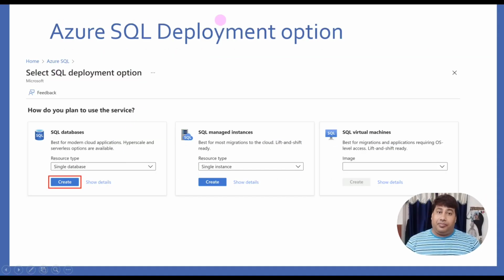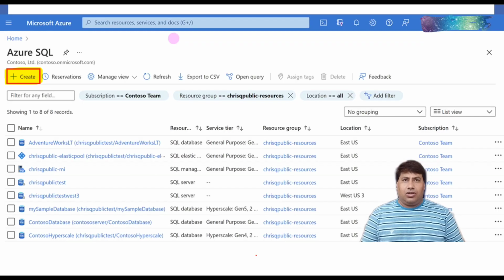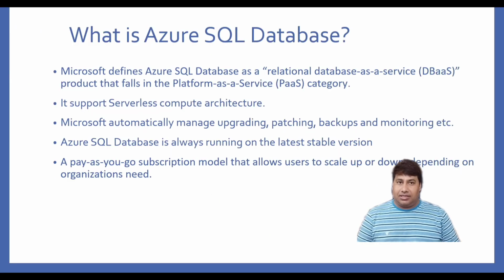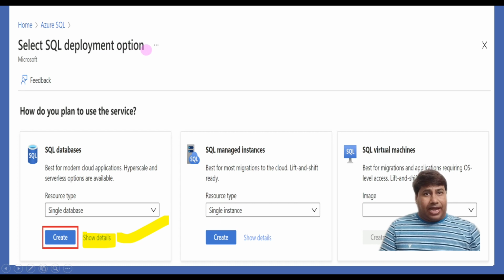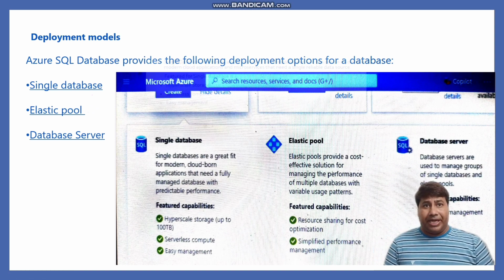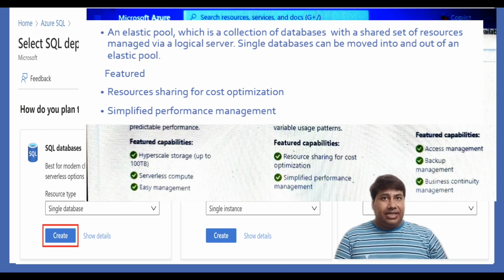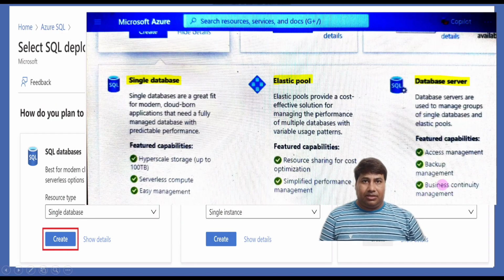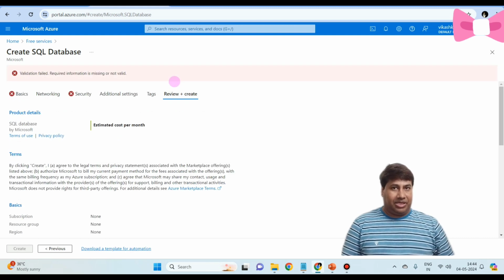Azure SQL Database Managed Cloud Database Service | What is the Azure SQL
Azure Deployment models
Azure SQL Database Deployment
 Resources type Azure SQL Database
How to create an Azure SQL database
What is Azure SQL Database?
How many databases are there in Azure SQL?
Which databases are supported by Azure SQL Database?
What is the difference between SQL Server database and Azure SQL Database?
Azure SQL Database – Managed Cloud Database Service
What is the Azure SQL Database service?
Azure SQL documentation
Microsoft Azure SQL Database Tutorial
Microsoft Azure SQL Database
What is Azure SQL? - Azure SQL
Azure sql databases list
Azure sql databases pdf
azure sql database vs managed instance
azure database services
azure sql managed instance
azure sql download
How to create an Azure SQL database | Azure Portal Series
Create a single database - Azure SQL Database
How to create a database in SQL Azure?
Can I create multiple databases in Azure SQL Database?
How to setup a free Azure SQL Database?
Which Azure CLI command creates an Azure SQL Database?
create table in azure sql database
azure sql database is an example of what type of service?
how to create sql server in azure portal
azure sql database free
azure sql database tutorial pdf
how to create sql database in azure step-by-step
which of the following features does the azure sql database service support
T SQL
SQL Server
DBA SQL